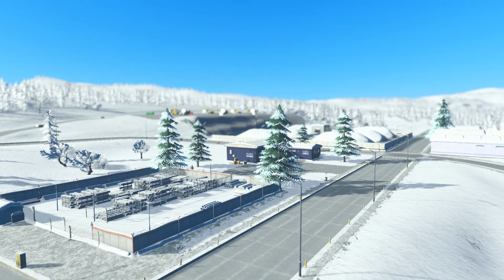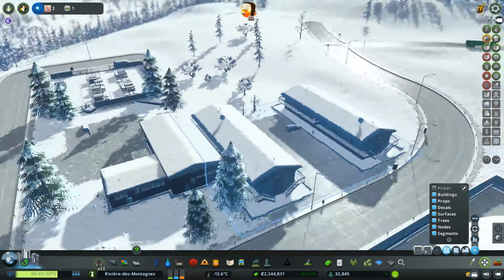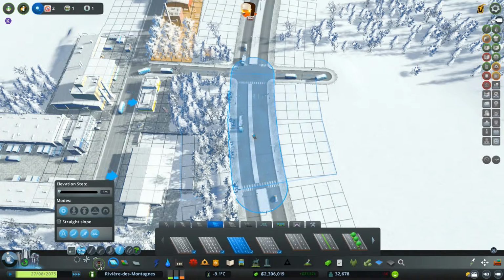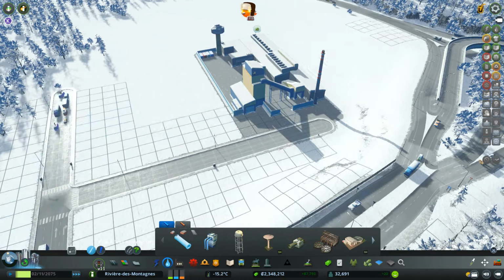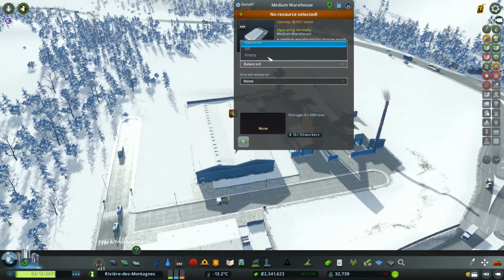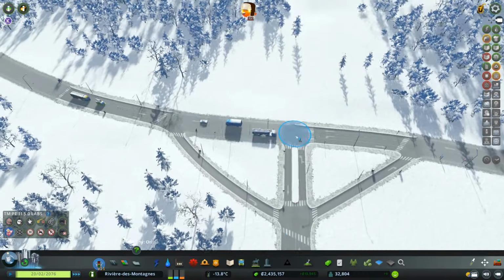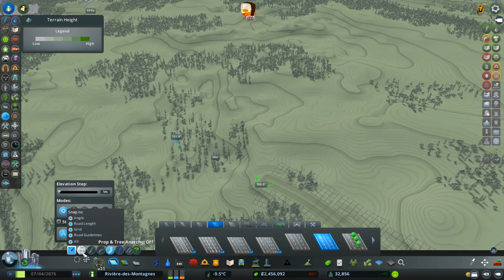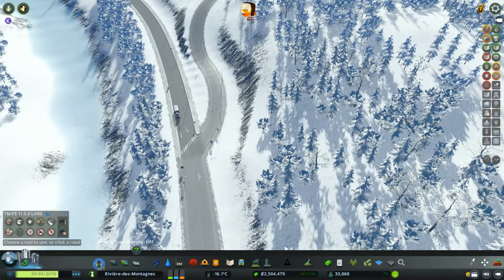Building a Glass Production Industry – Rivière-des-Montagnes – Cities Skylines – Episode 34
In this episode we build a glass production / manufacturing industry separate from the rest of our ore industry!

This video depicts the building of a city on a map created by Funchenstein, called Heimdal, which can be found on the Steam Workshop for the game.

Music: Gently, Onwards – ELPHNT; Oceans, Rivers, Canyons – ELPHNT; Vanity Reprise – Text Me Records / Leviathe; Sunspots – Jeremy Blake; Monument – TrackTribe; Rolling Hills – Sir Cubworth; Fresh Falling Snow – Chris Haugen